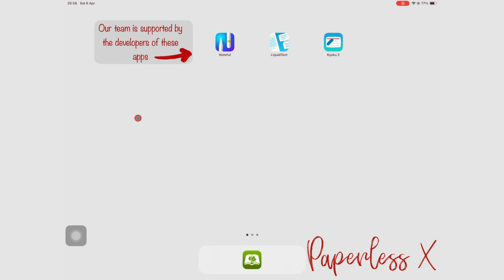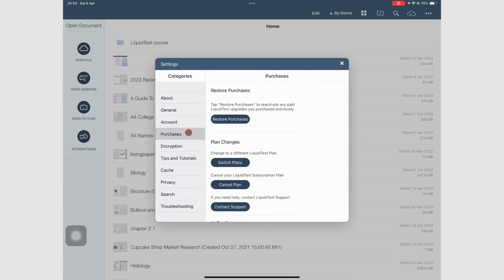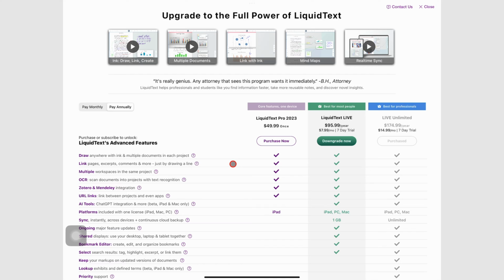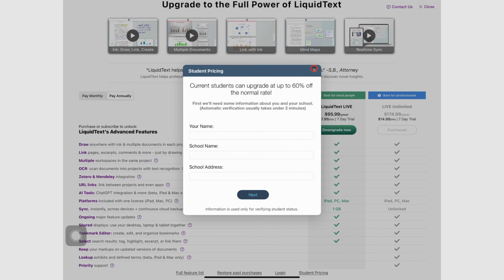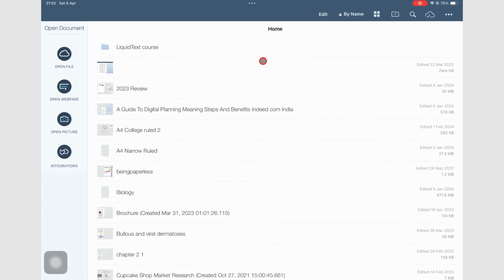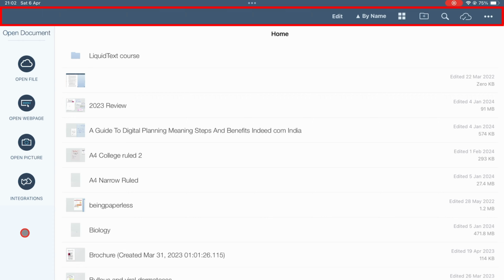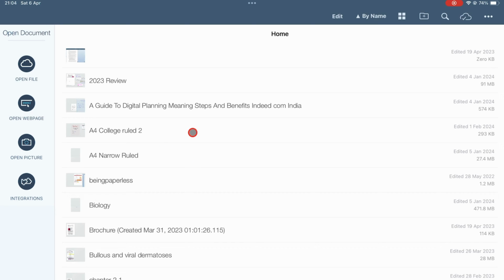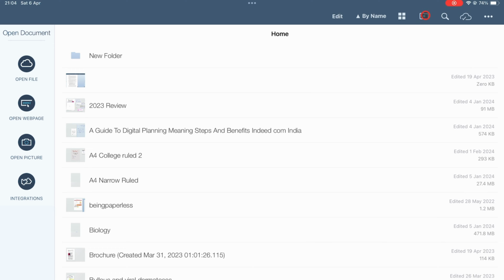#1 LiquidText: Getting Started | Beginner's Course